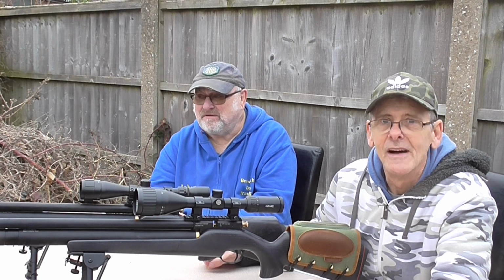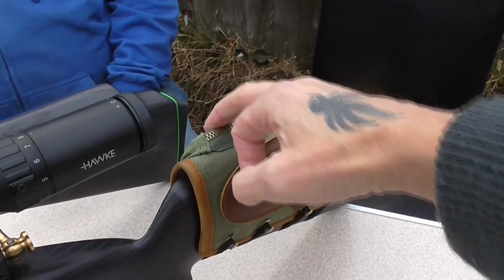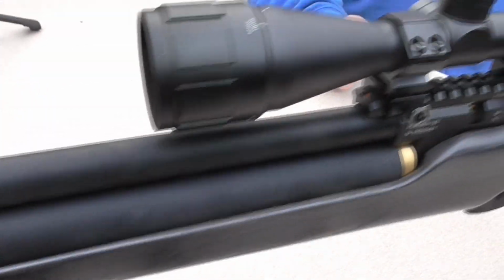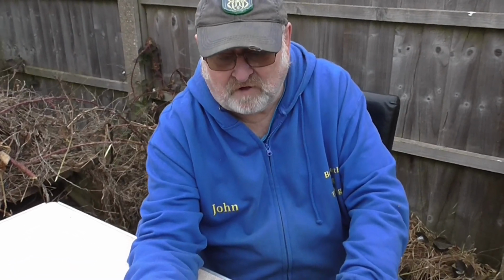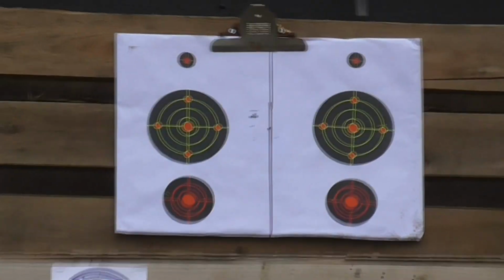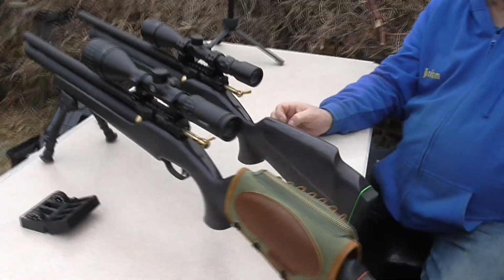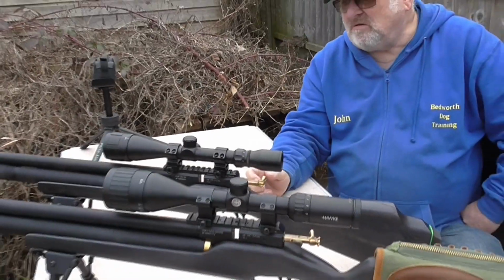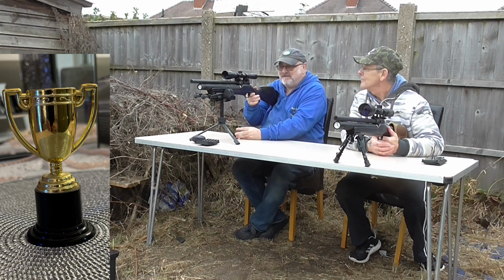Zbroia Hotitsia mk1 and 2 Air Rifle Review .177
Hi, A Video of Two Air Rifles , Zbroia Hortitsia .177